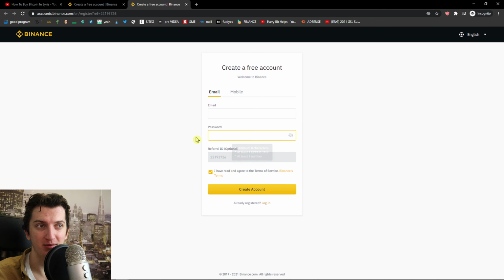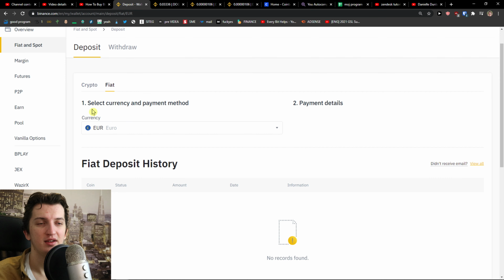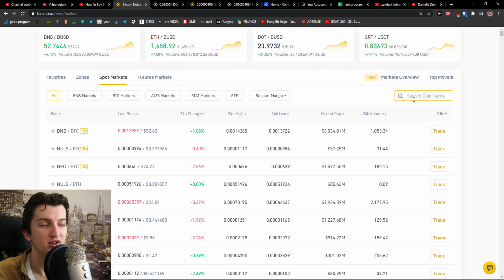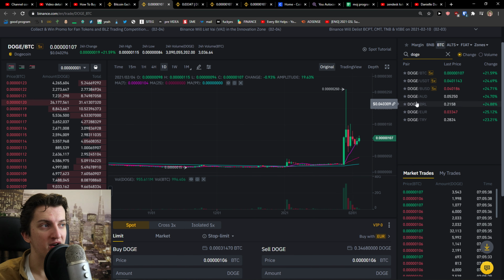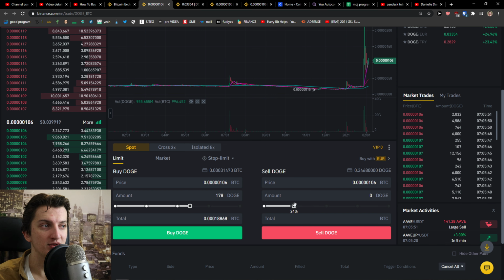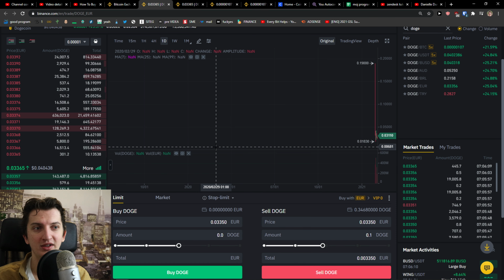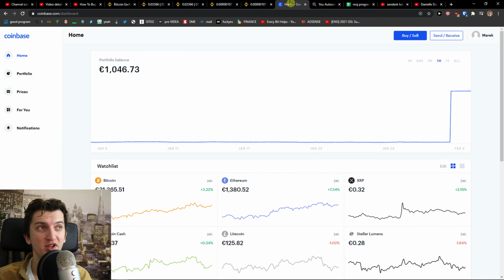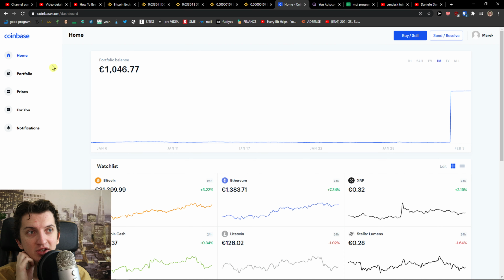How To Buy Dogecoin In 2021 (EASY!)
In this video you will find out How To Buy Dogecoin In 2021

GET AMAZING FREE Tools For Your Youtube Channel To Get More Views:
Tubebuddy (For GROWTH on Youtube):